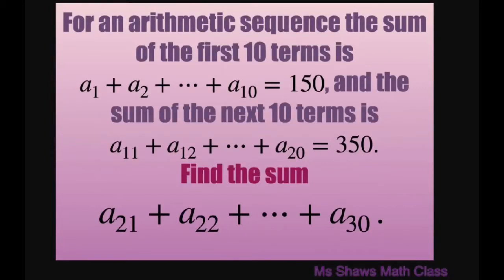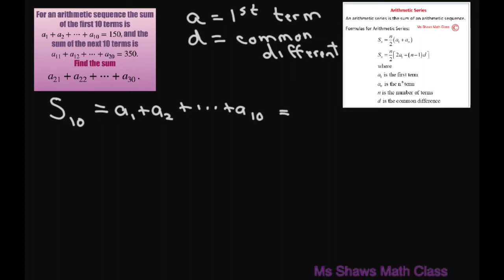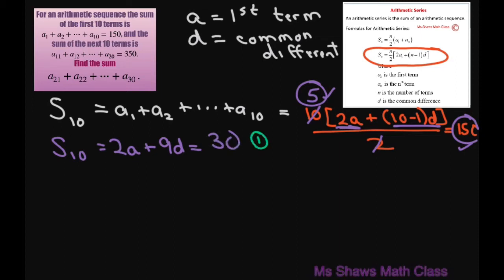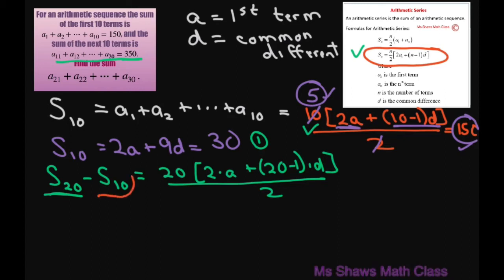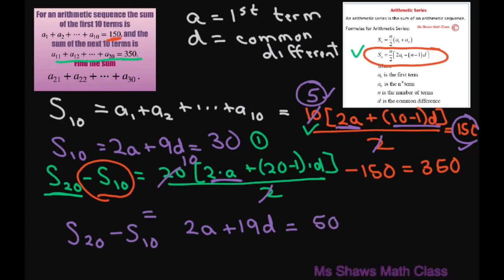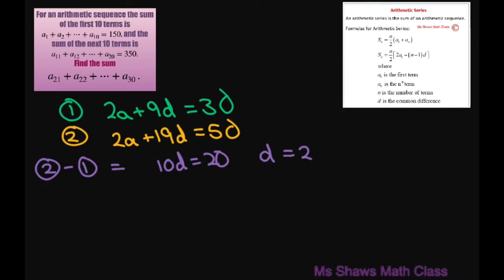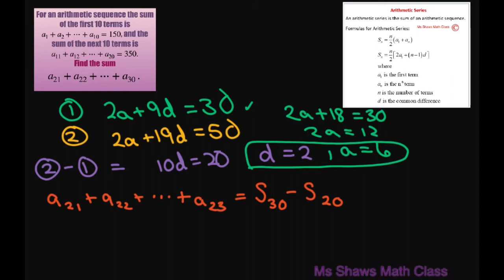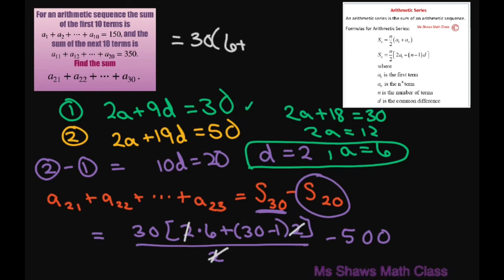Given the sum of first ten terms is 150, sum of next ten terms is 350, find sum of next ten terms